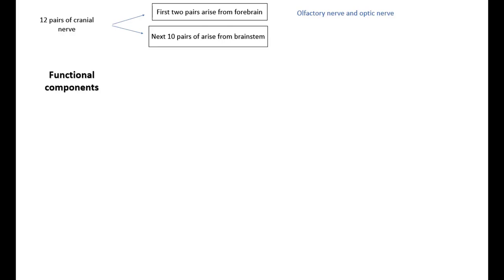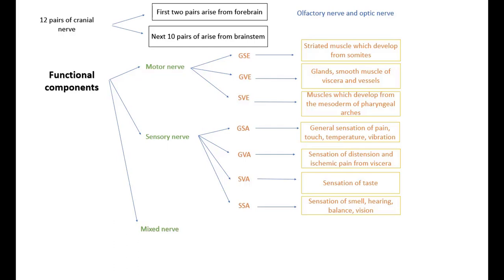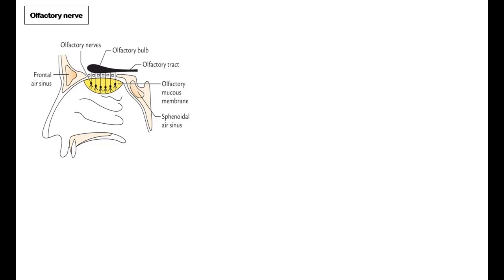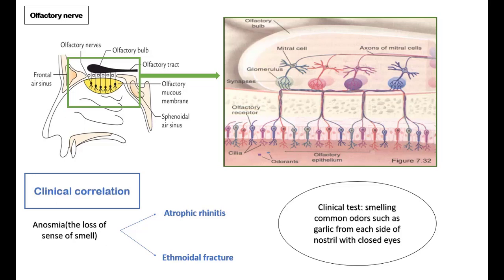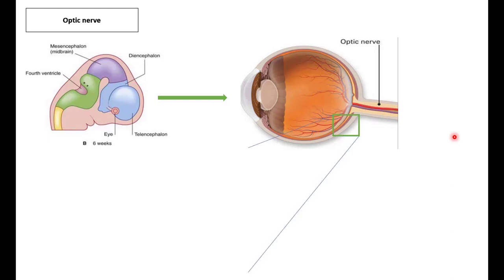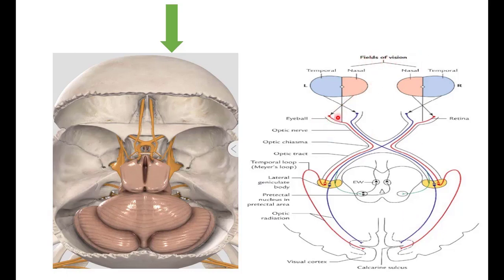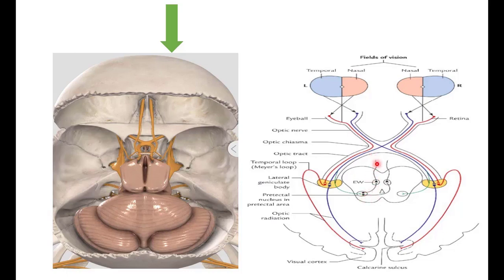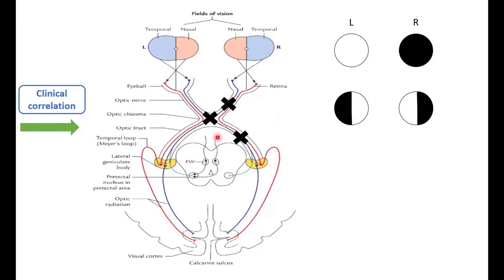cranial nerves (part1), olfactory nerve, optic nerve, homonymous hemianopia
useful for medical students or other related students